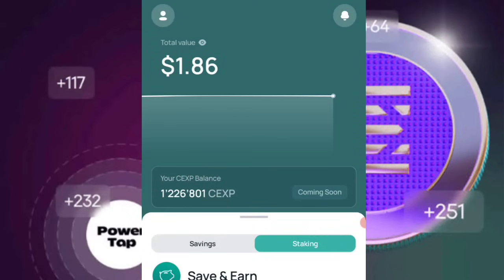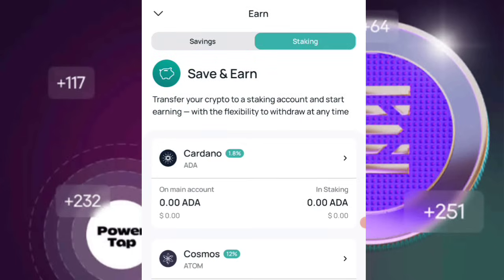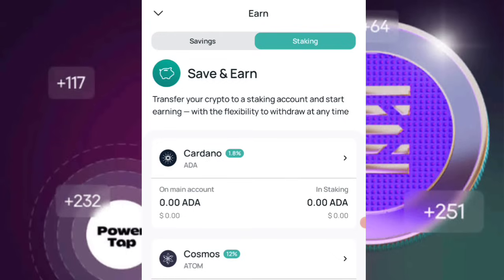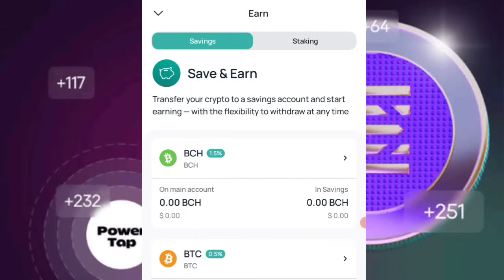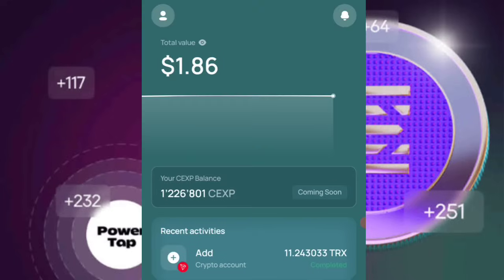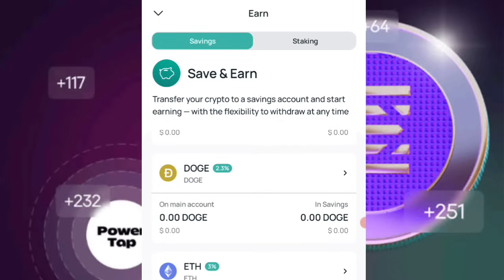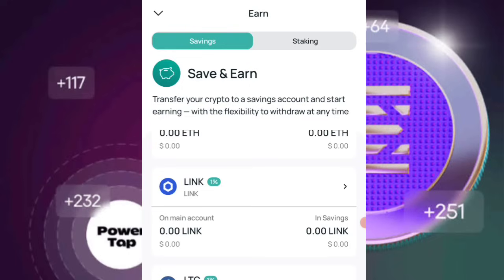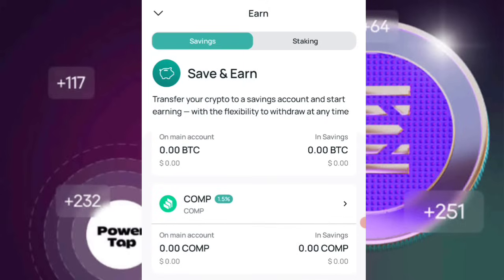CEX.IO APP : Difference Between Staking & Saving Crypto On CEX.IO Trading App | Make Money Online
Join All Our Telegram Channels so you don't miss out on any of our updates